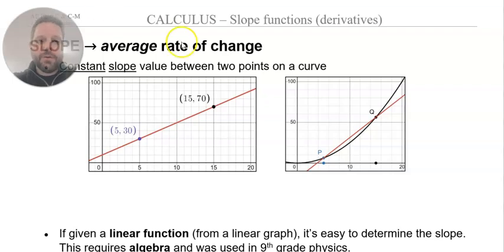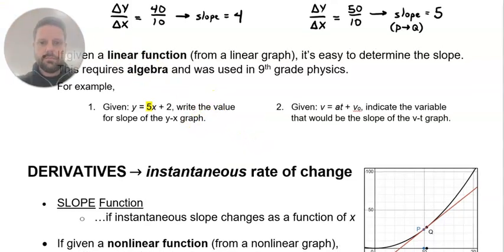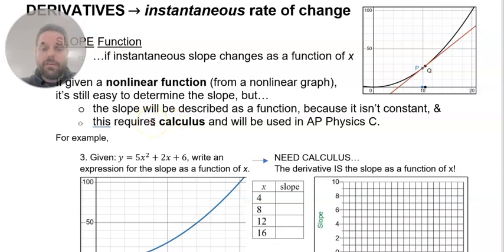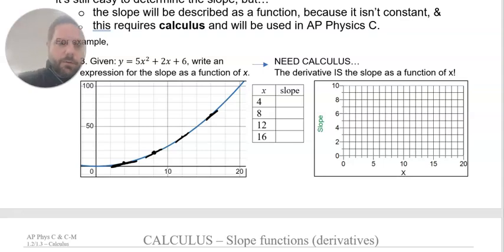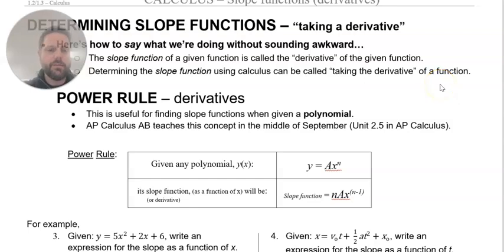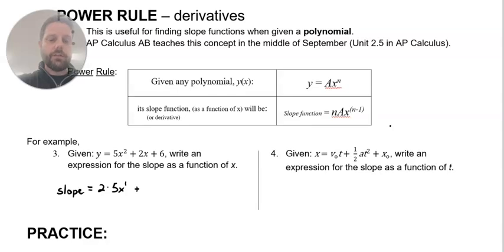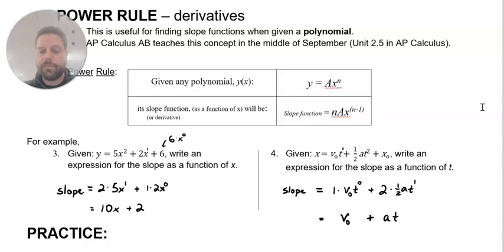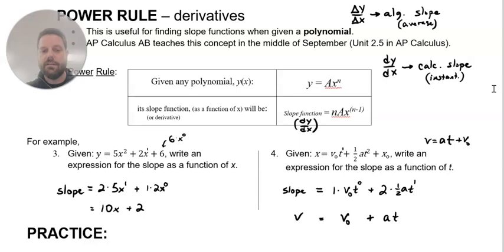APC - MATH - CALCULUS - NOTES 1 - Derivatives